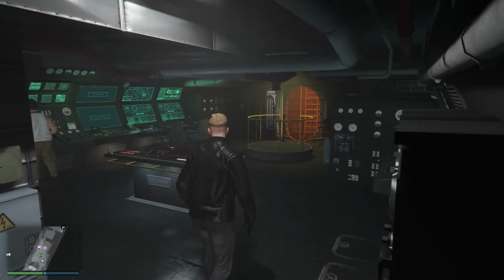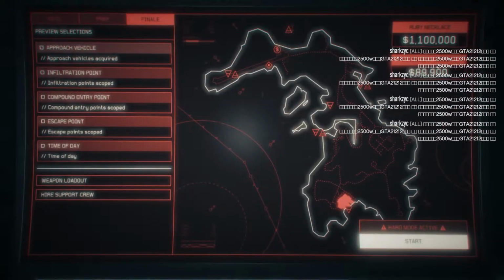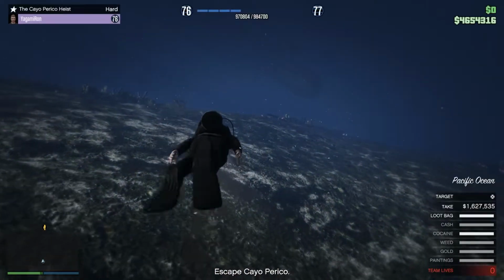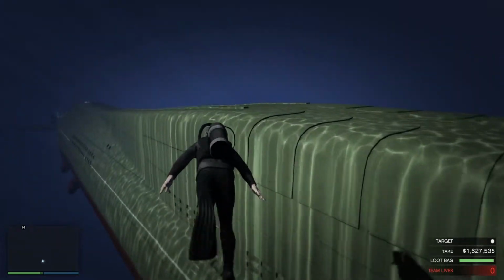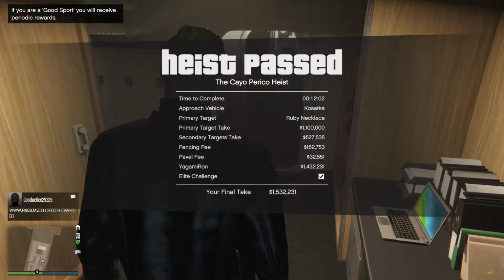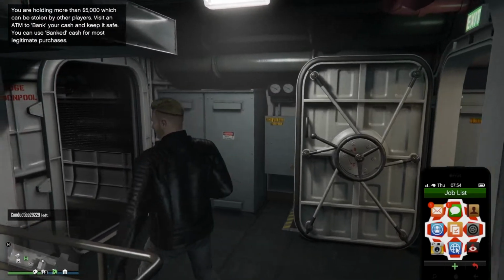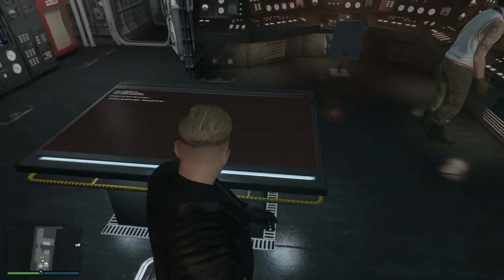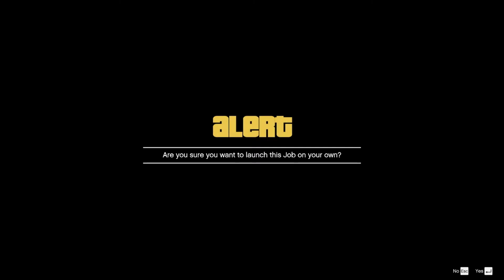GTA V UNLIMITED MONEY GLITCH | HOW TO GET MILLIONS OF CASH IN GTA ONLINE | REPEAT CAYO PERRICO HIEST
GTA V UNLIMITED MONEY GLITCH | HOW TO GET MILLIONS OF CASH IN GTA ONLINE | REPEAT CAYO PERRICO HIEST GLITCH

GTA ONLINE MILLIONS OF MONEY GLITCH | HIEST BUG | INTERNET GLITCH HOW TO PERFORM 2022

My Specs:
- i7-12700H (14 Cores; 6P Cores and 8E Cores, 20 Thread)
- 8GB DDR5 4800Mhz RAM
- QHD 165Hz Display
- 512 GB SSD

Mux Switch is available.

THIS IS NOT GTA ONLINE MONEY HACK.

Grand Theft Auto V is a 2013 action-adventure game developed by Rockstar North and published by Rockstar Games. It is the seventh main entry in the Grand Theft Auto series, following 2008's Grand Theft Auto IV, and the fifteenth instalment overall.